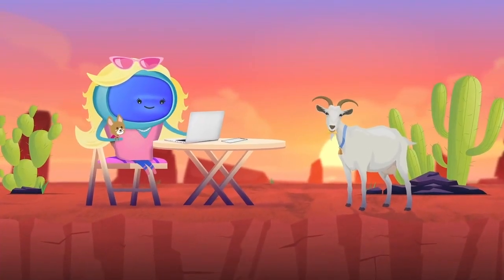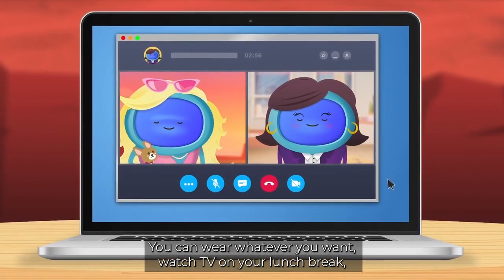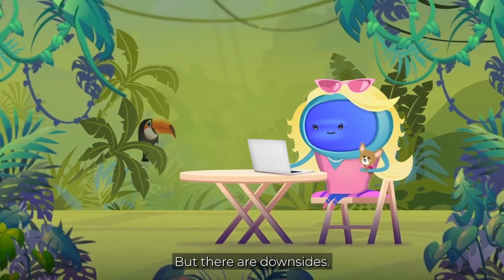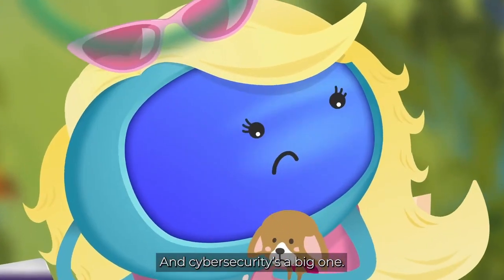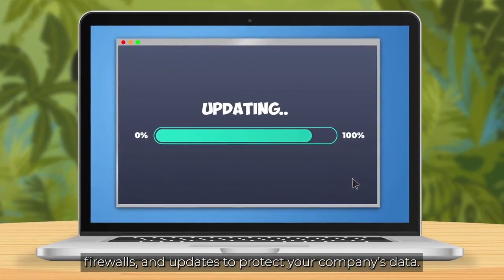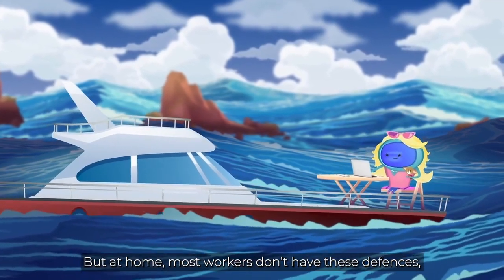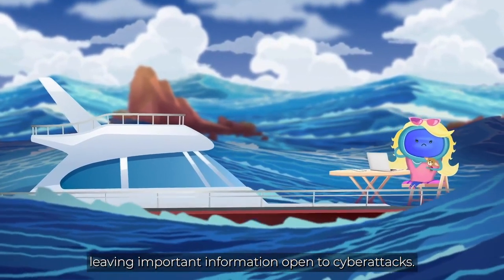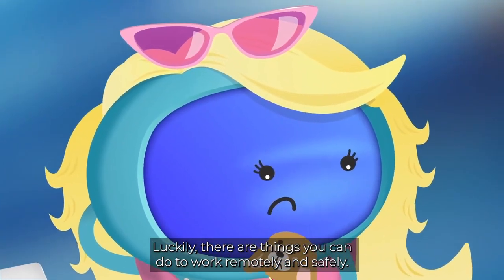Working Remotely (But Safely) | Cyber Security eLearning Course Trailer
There are loads of perks to working remotely. No knackering commute, no waiting for the bathroom after everyone’s morning coffee, and no one stinking out the staff microwave with their lunch choices... Who decides to cook eggs at work anyway? But one of the things that ain’t so great about working remotely is cybersecurity.

Away from the office, your company’s data is exposed to a whole host of threats. Although you may still be using the internet in the same way, you don’t have the defences of an internal office system to protect you. So, working safely and taking extra care is important. This course will show you how.

By the end of this course, you’ll be able to:

● Recognise the 8 key remote-working cybersecurity threats workers face to help you mitigate these risks
● Follow remote-working cybersecurity tips to help protect your company’s data

This course is for remote workers who’re concerned about protecting their company’s data. It’ll help you recognise the biggest cybersecurity threats for remote workers and follow best-practice tips to help safeguard your company’s data.

𝗪𝗵𝘆 𝘁𝗿𝗮𝗶𝗻 𝘄𝗶𝘁𝗵 𝗶𝗔𝗠 𝗟𝗲𝗮𝗿𝗻𝗶𝗻𝗴?

With stunning animation, memorable scripts, engaging content, and concise delivery, we offer the very best eLearning content in the world*. What’s more, you can take our courses anytime, anywhere, on any device.

Don’t just take our word for it. Enjoy a no-obligation trial - simply sign up for your FREE 7-day trial of some of our most popular courses. to get started.

*That’s what our mums told us, anyway.